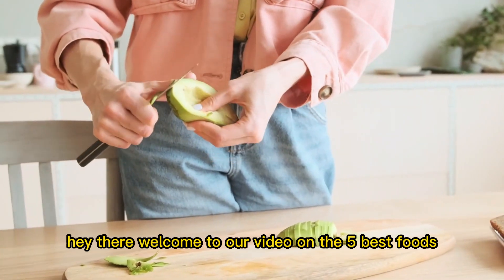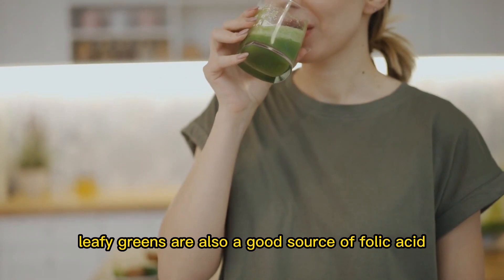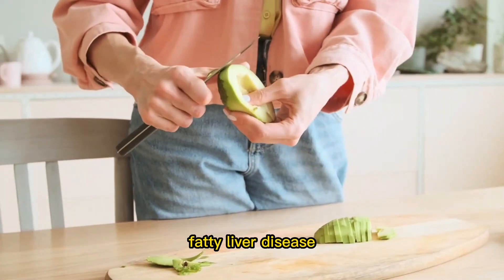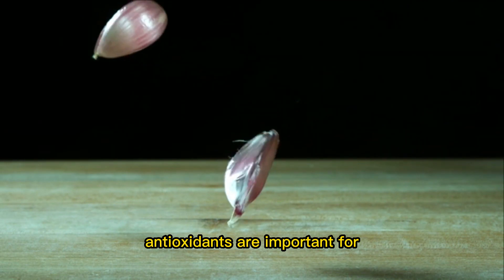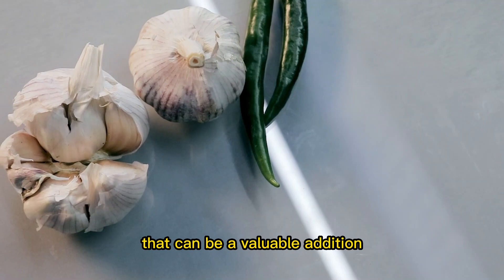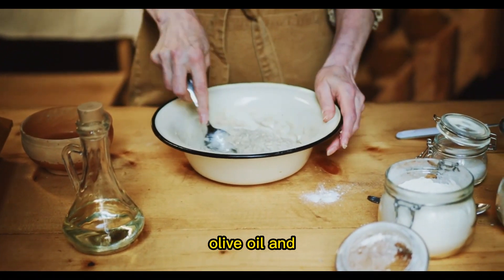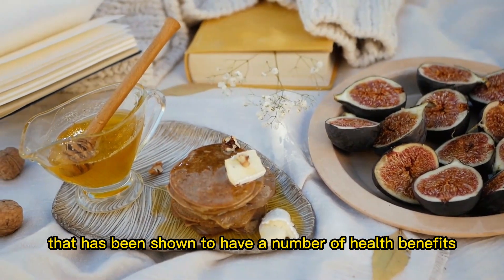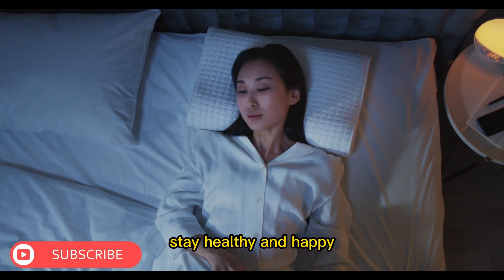5 Superfoods to Help Regenerate You Liver Functions in 2023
In this video, we're going to talk about 5 of the most powerful superfoods to help regenerate liver functions in 2023.

Liver regeneration is a big topic, and it's one that we're really interested in here at The Universal Health Channel. In this video, we're going to discuss the benefits of some of the most powerful superfoods to help regenerate liver functions in 2023. We think you'll love these foods!